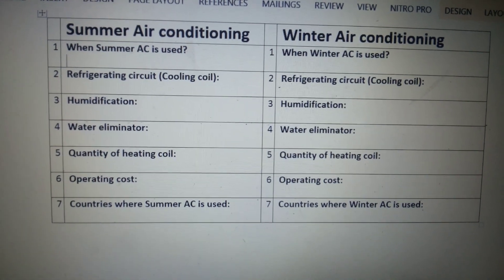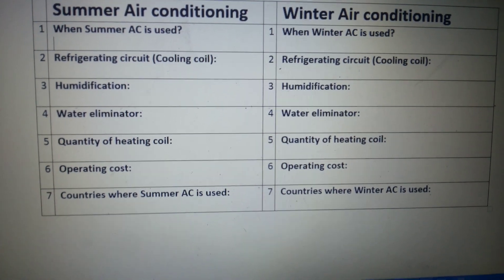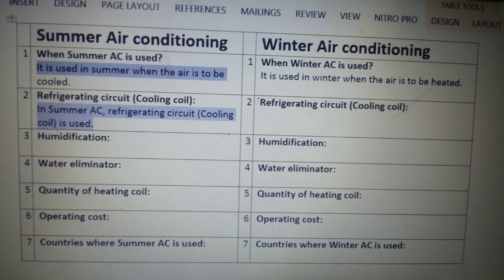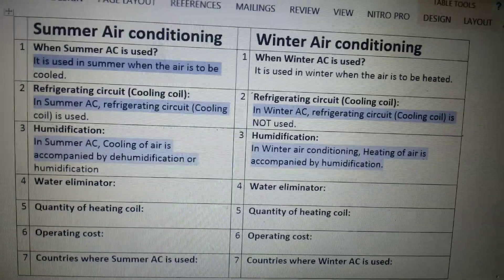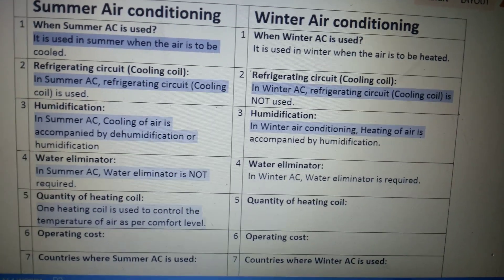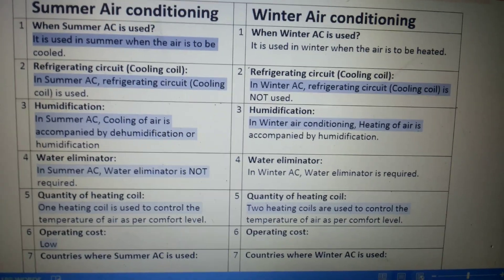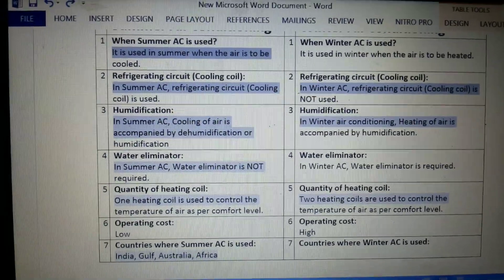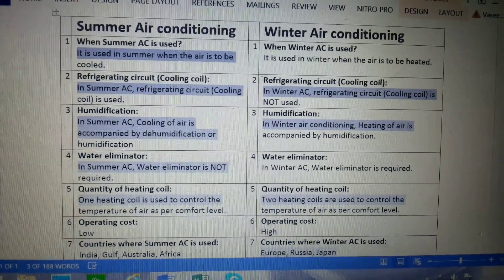3rd year Mechanical, Sub: RAC, Difference between Summer AC & Winter AC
3rd year Mechanical, Sub: RAC, Difference between Summer AC & Winter AC